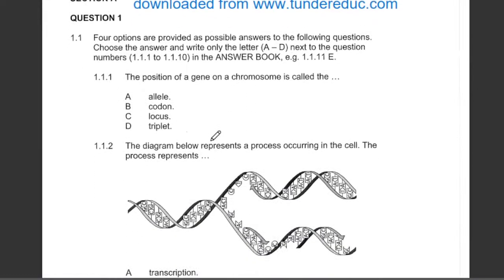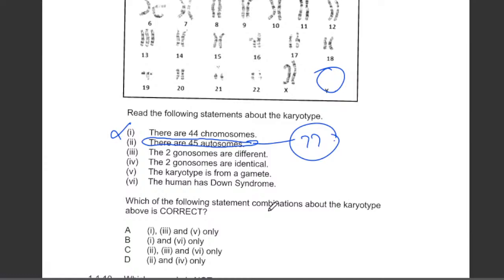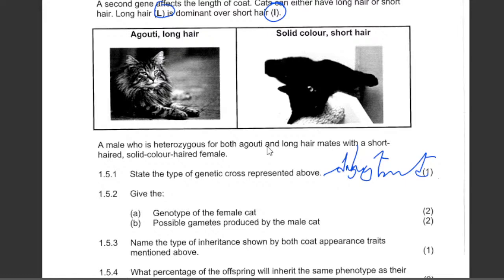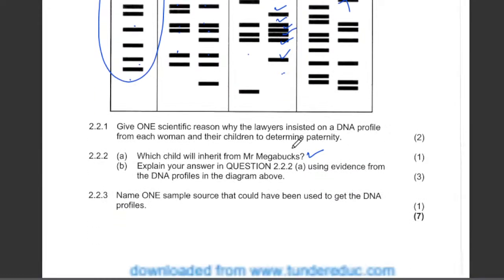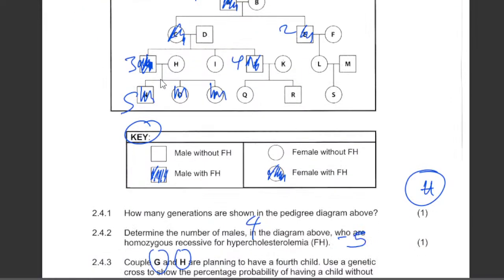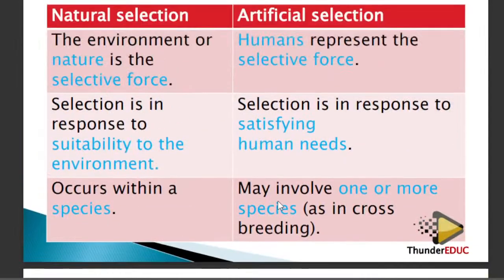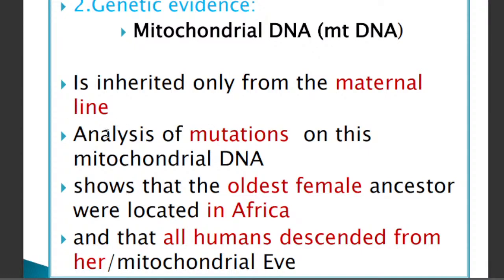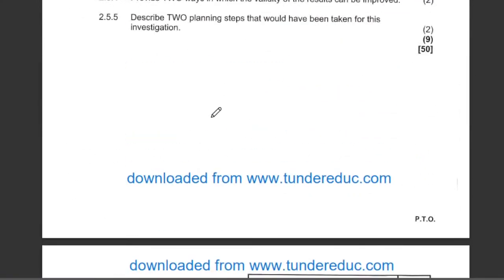2023 MEMO LIFE SCIENCES PAPER 2 GRADE 12 PRELIM EXAMS P.2 MEMO 2023 [THUNDERED] BY M.SA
MEMO LIFE SCIENCES GRADE 12  P.2  PRELIM EXAMS  EXAMS P.1 MEMO 2023  [THUNDEREDUC] BY: M.SAIDI
PAPER 2 MEMO LIFE SCIENCES GRADE 12 PRELIM EXAMS EXAMS P.2 MEMO 2023  BY: M.SAIDI